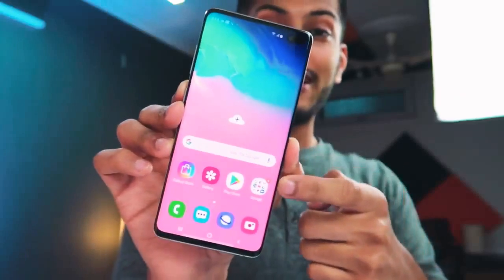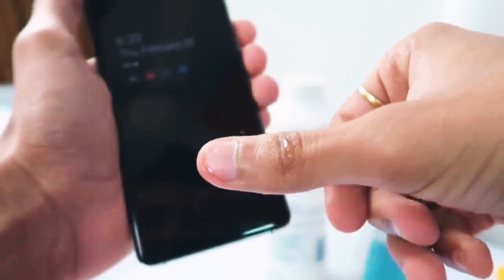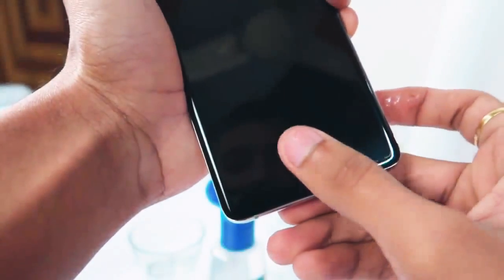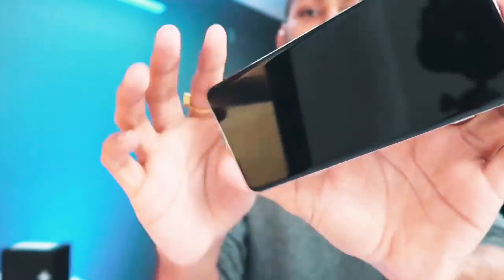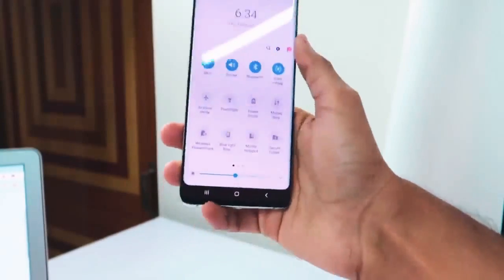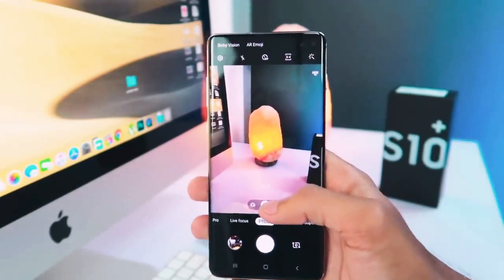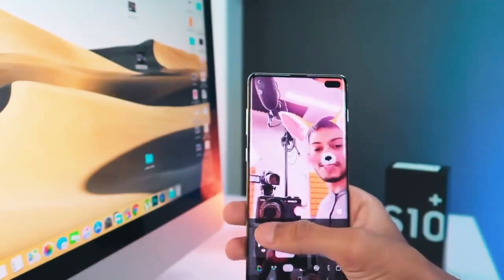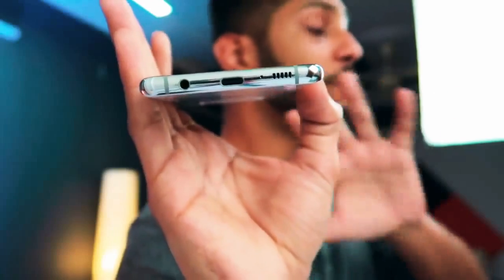Samsung s10+altrasonic Indisplay Fingerprint samsung test. Full high tech phones#2019 best phone